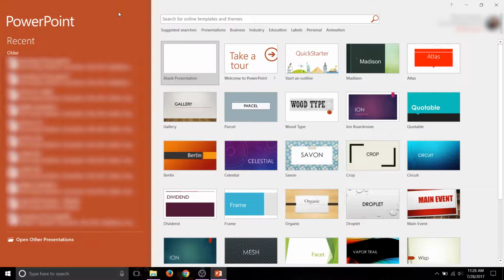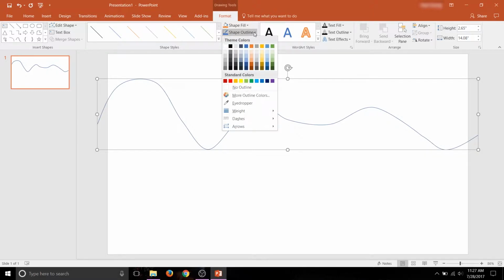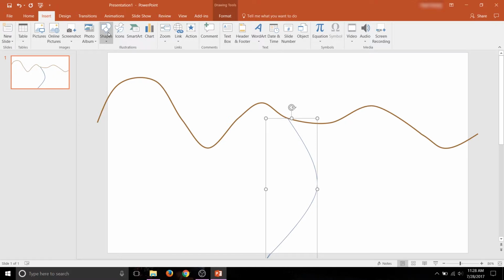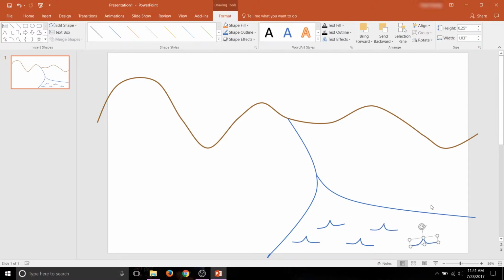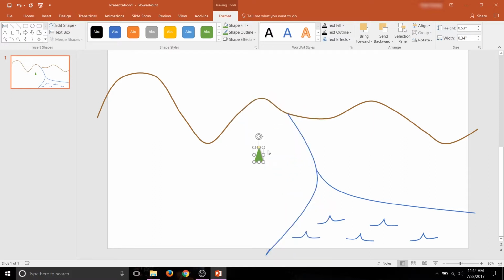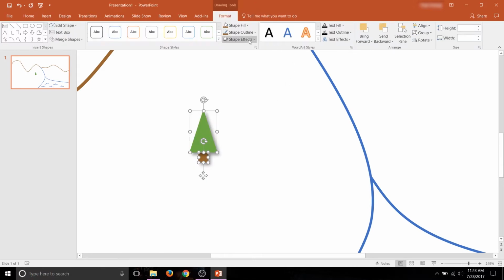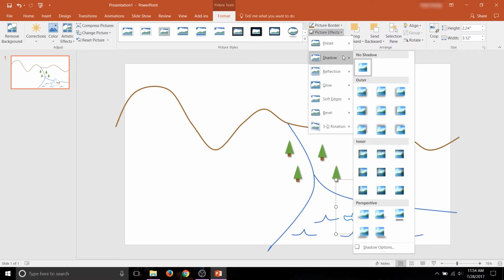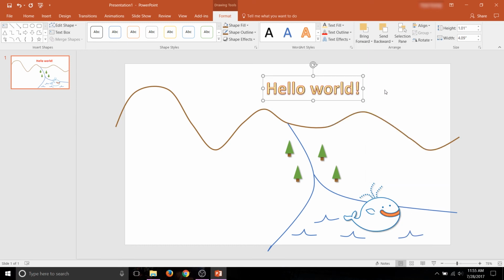PowerPoint Animation Tutorial (Part 1 of 2)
This tutorial will show you how to create basic animations in PowerPoint and use PowerPoint's built-in video creation function. Using this knowledge, you can create full animation videos without leaving PowerPoint.